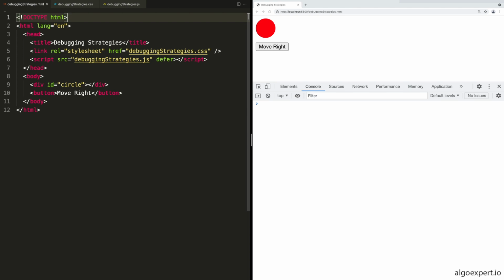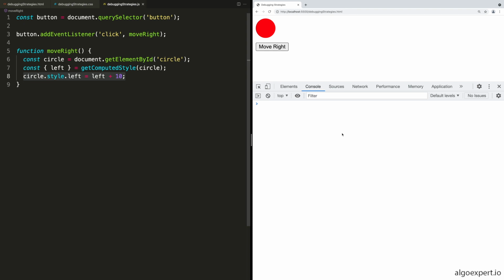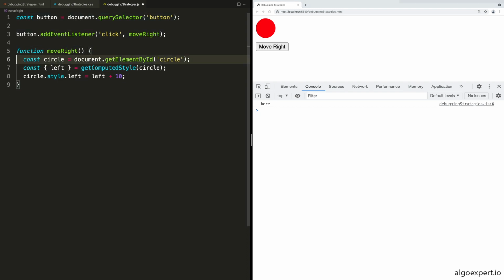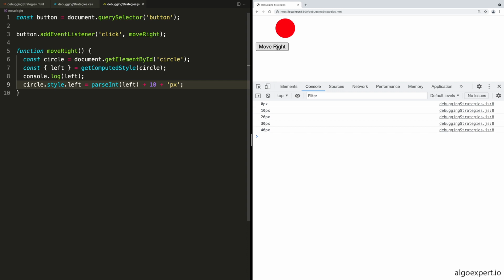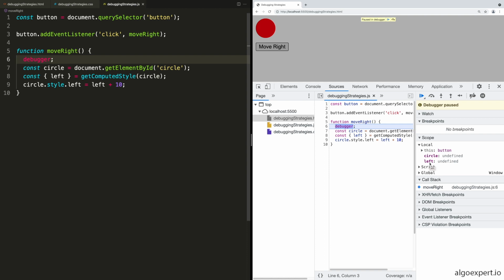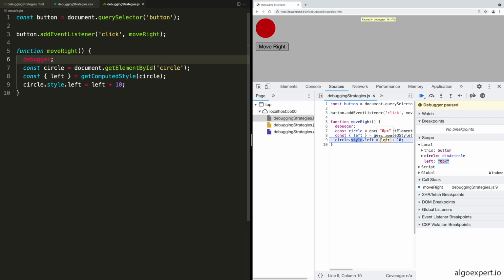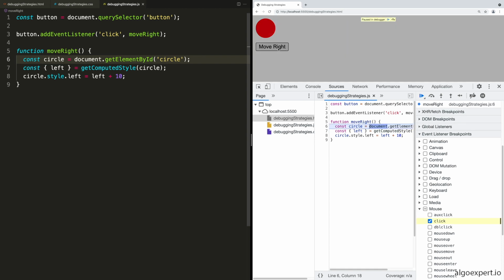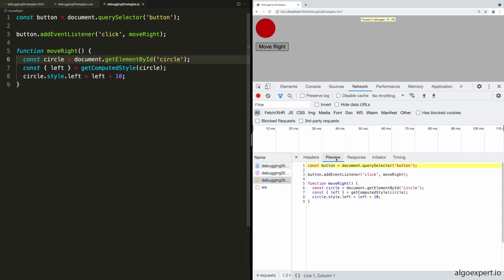Mastering JavaScript Debugging: Proven Strategies to Find and Fix Bugs Like a Pro